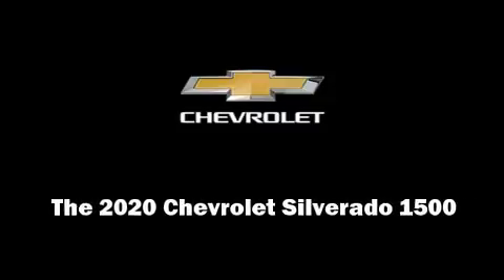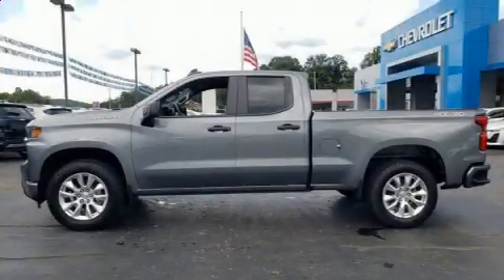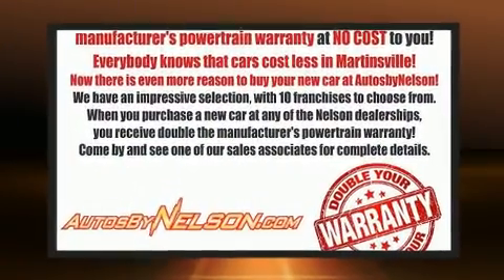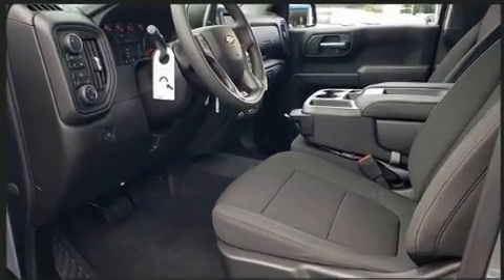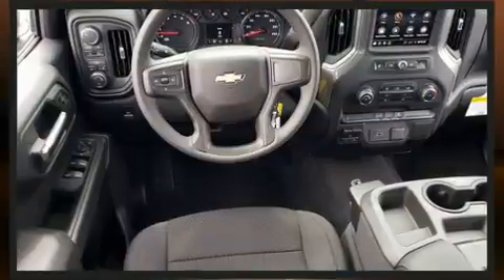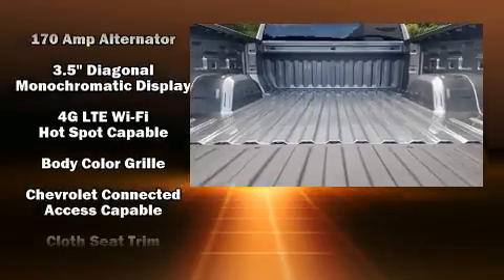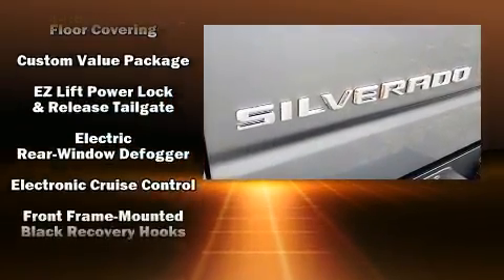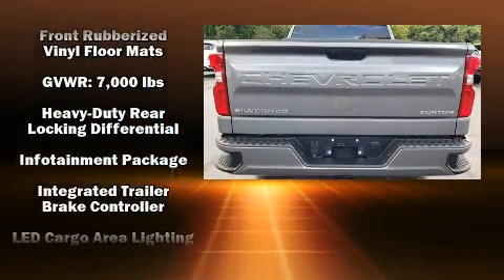2020 Chevrolet Silverado 1500 Silverado Custom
Sensibility and practicality define the 2020 Chevrolet Silverado 1500. This 4 door, 6 passenger truck leads among competitors in its segment. Smooth gearshifts are achieved thanks to the refined 6 cylinder engine, and for added security, dynamic Stability Control supplements the drivetrain. Four wheel drive allows you to go places you've only imagined. Top features include cruise control, variably intermittent wipers, a rear step bumper, a front bench seat, power windows, an overhead console, a trailer hitch, and 1-touch window functionality. Audio features include an AM/FM radio, and 6 speakers, providing excellent sound throughout the cabin. Take assurance in side curtain airbags, providing head protection in the event of a severe collision. Our aim is to provide our customers with the best prices and service at all times. Stop by our dealership or give us a call for more information.